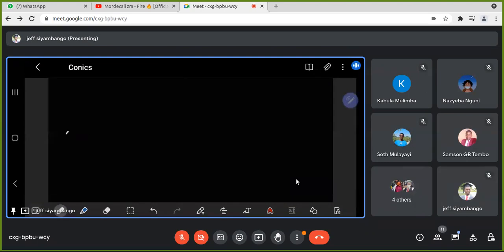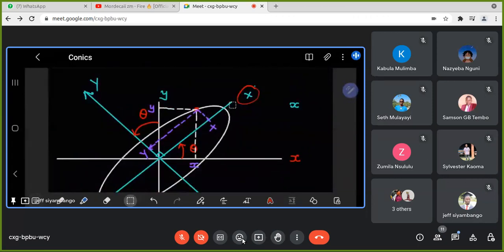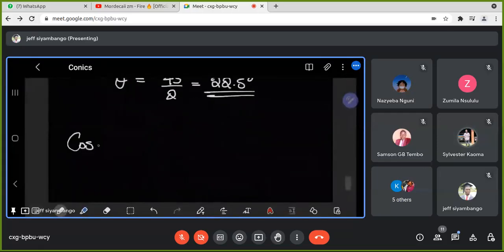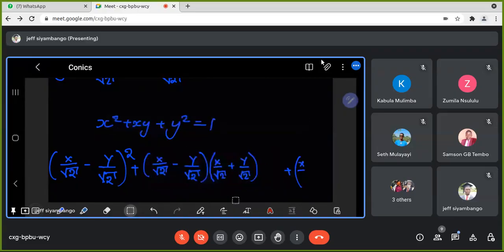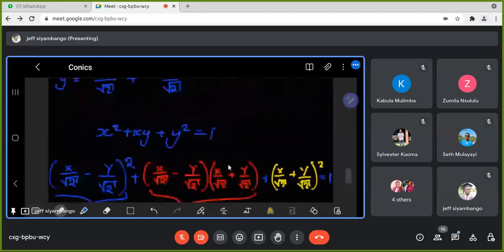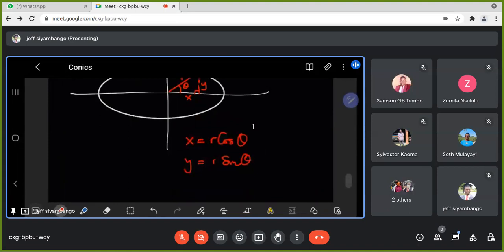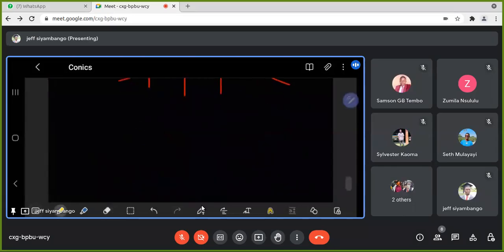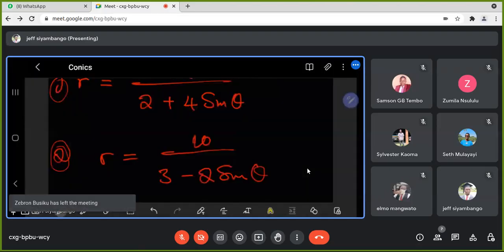Rotation of axis, Discriminant test, Eccentricity & Polar conic sections